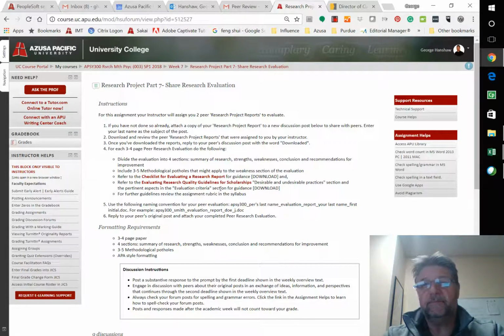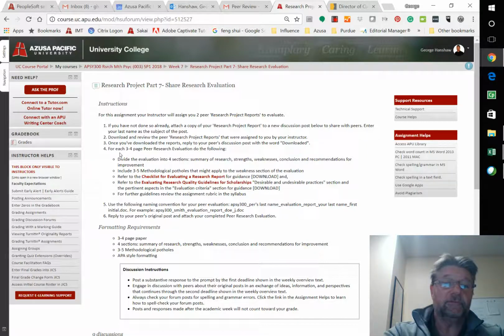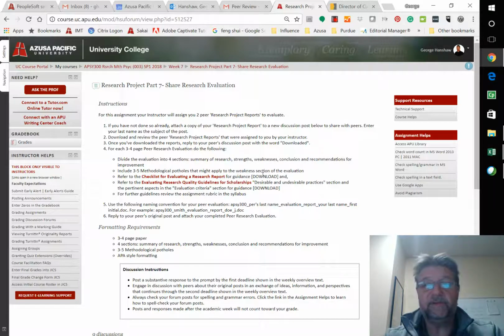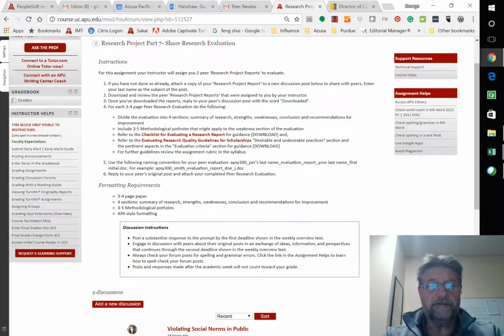PSY300 Week 7 Peer review